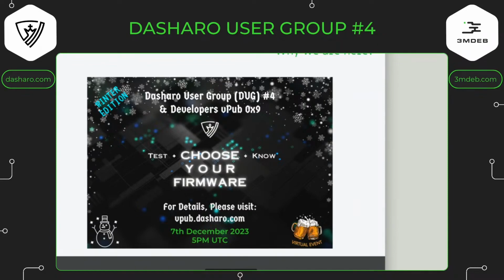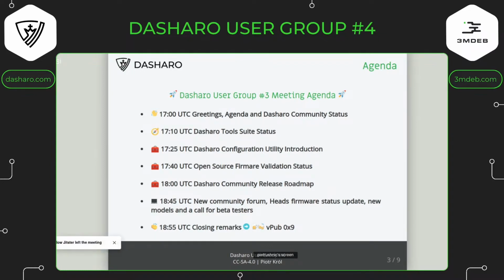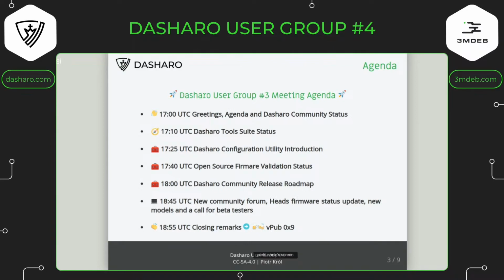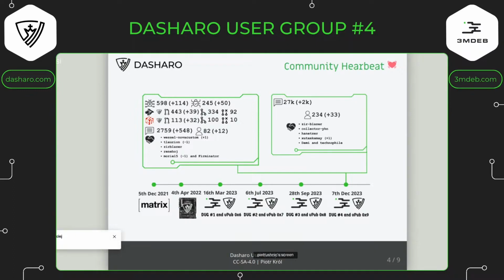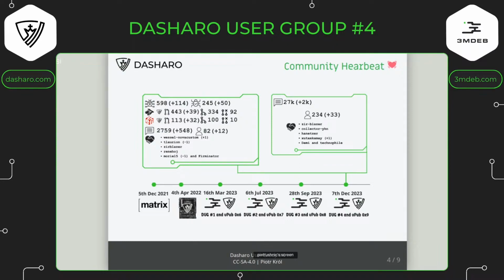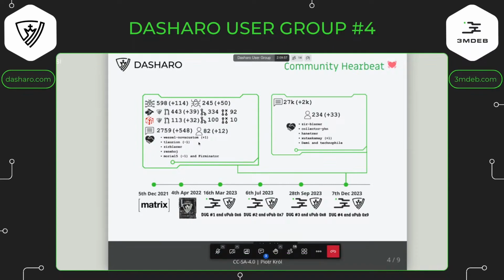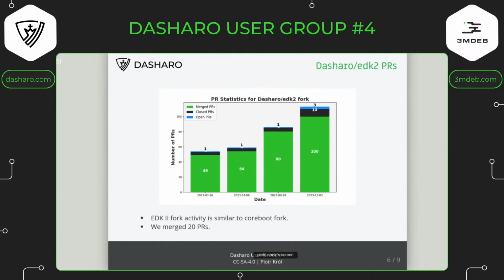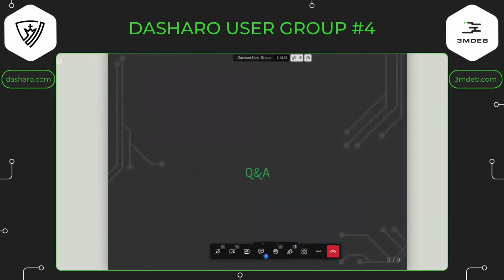DUG#4 - Greetings, Agenda